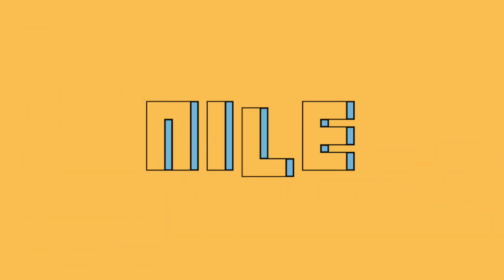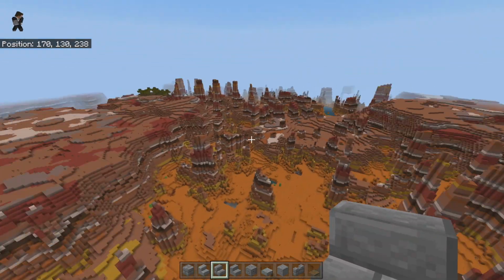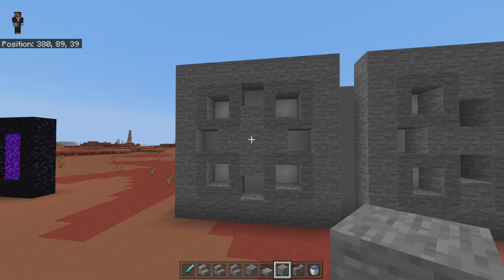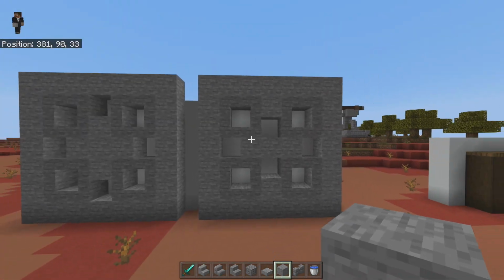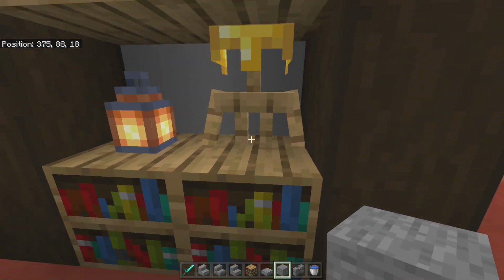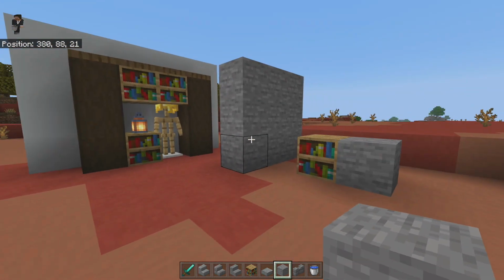Minecraft Building Hacks/Tips 1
In this video, I cover five-building hacks which I discovered on Instagram. I cover how to create these builds as well as showcase why I think they are very creative.